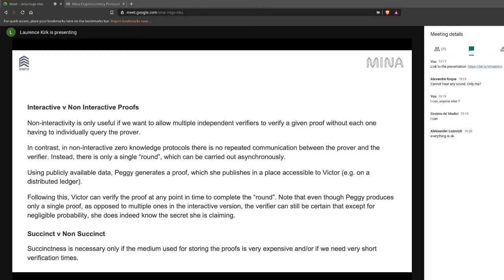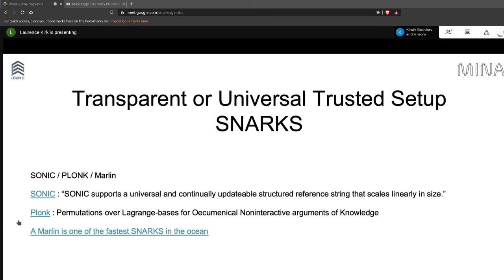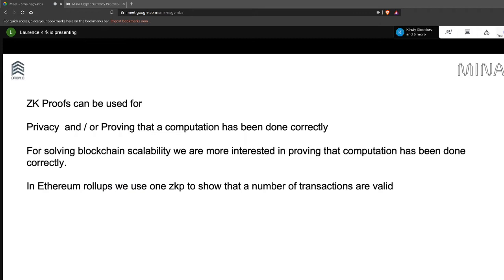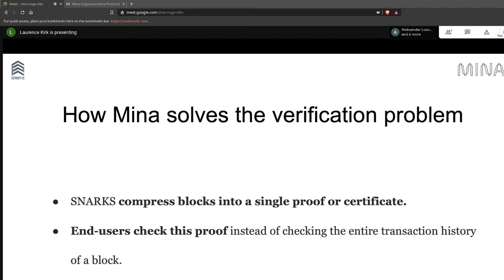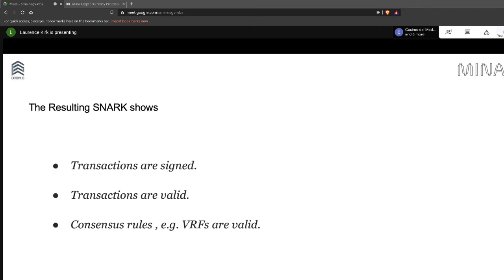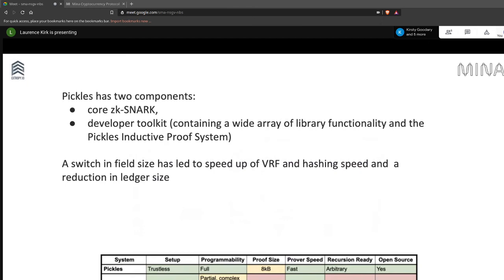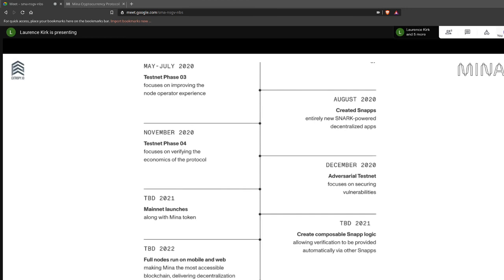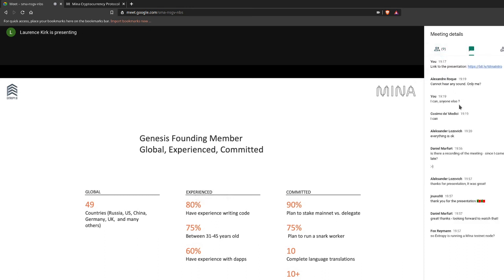Introduction to Mina Protocol and Zero Knowledge Proofs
Laurence Kirk (founder of Extropy.io) explaining ZKP and Mina protocol

Unfortunately recording was started late due to technical issues.
Here is a link to another ZKP talk done by Laurence during ETHCC where he goes more in details about the subject

About Mina Protocol:
Mina is the first cryptocurrency protocol with a succinct blockchain. Current cryptocurrencies like Bitcoin and Ethereum store hundreds of gigabytes of data, and as time goes on, their blockchains will only increase in size. With Mina , no matter how much the usage grows, the blockchain always stays the same size - about ~20 kilobytes (the size of a few tweets). This means Mina can be accessed trustlessly from any device, including phones and browsers, and enables frictionless integration of cryptocurrency into applications for developers.